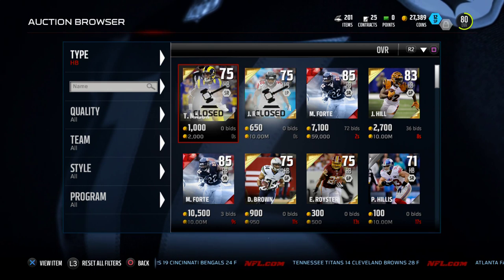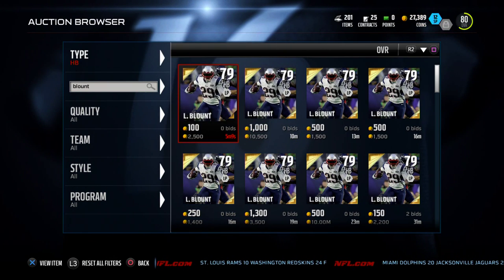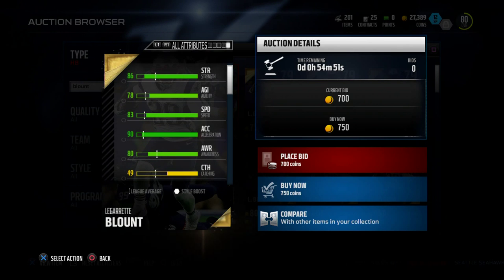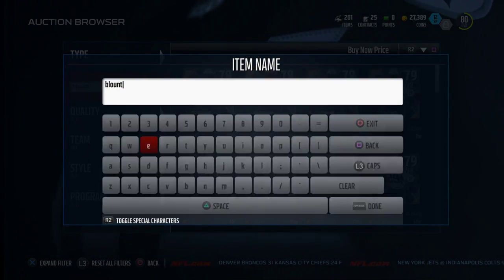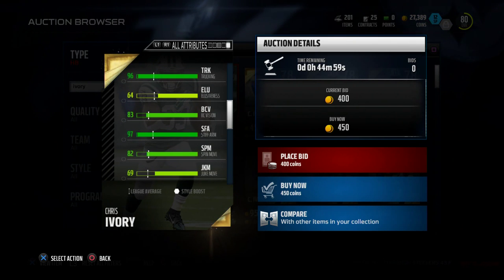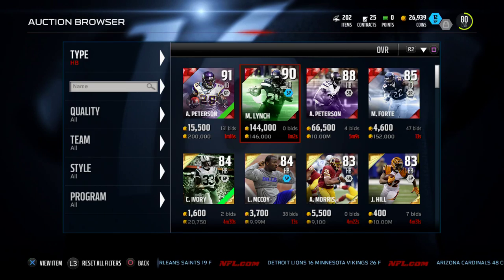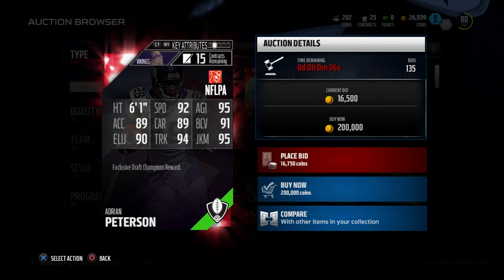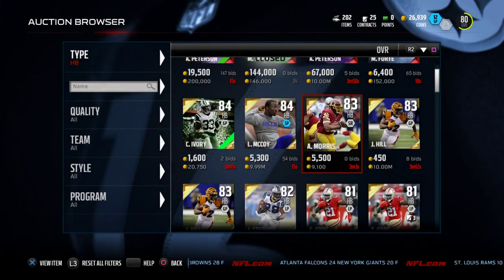The Best Power Back in Madden Ultimate Team| MUT 16 Secret Players